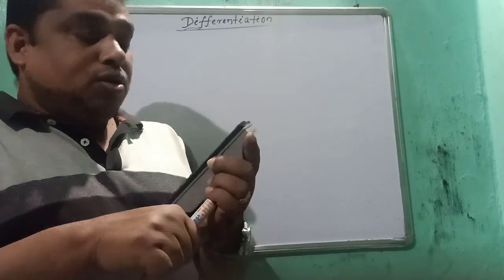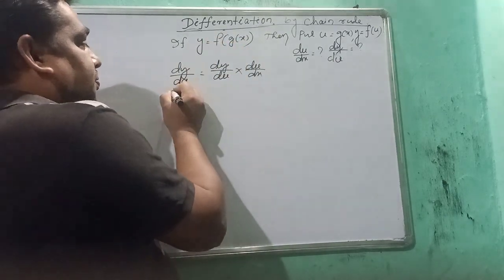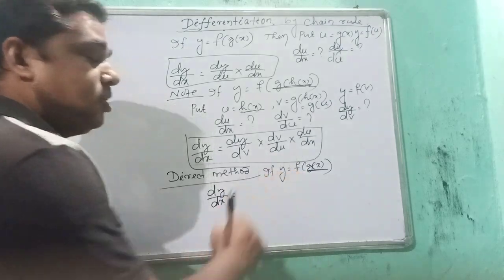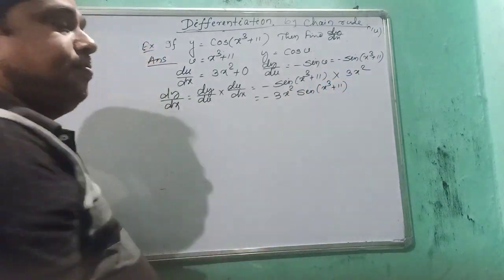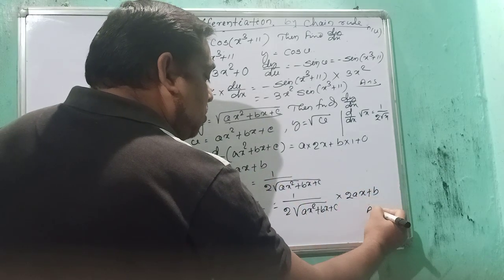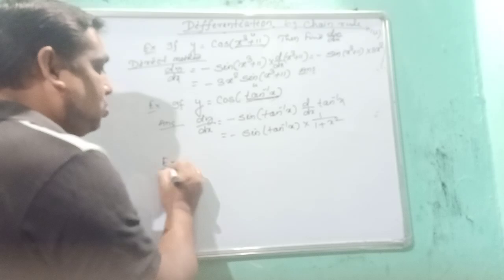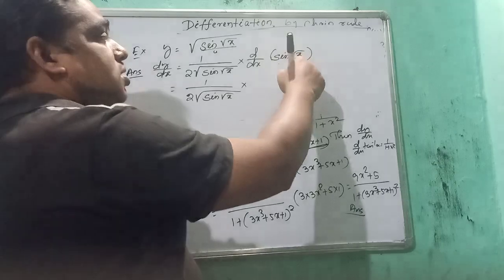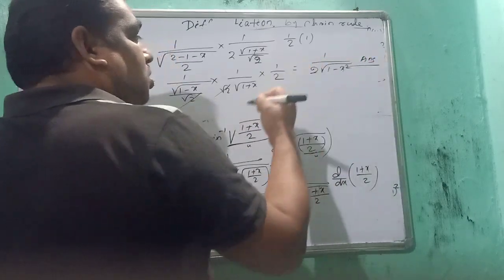Derivative (chain rule) by Gajendra Sir